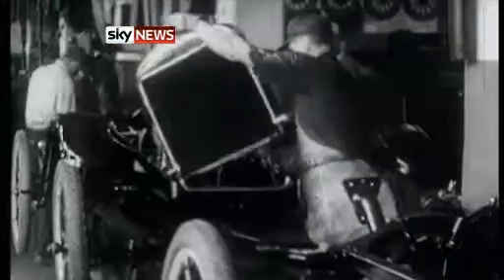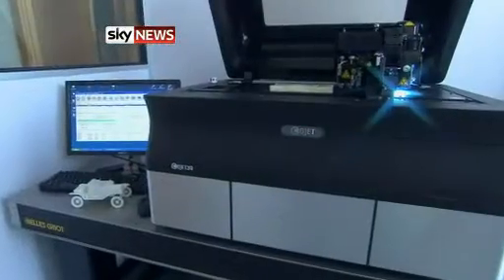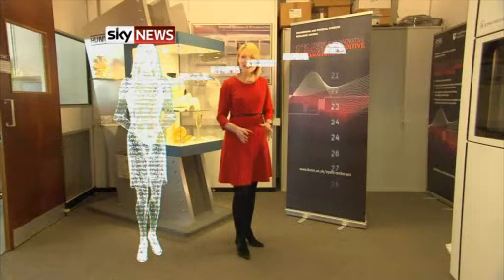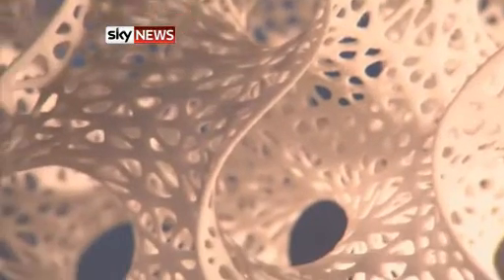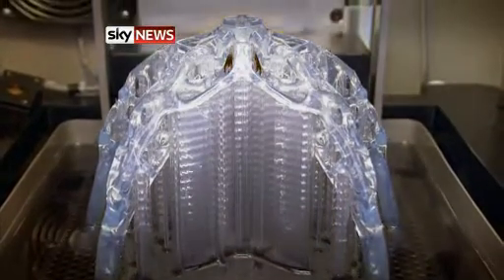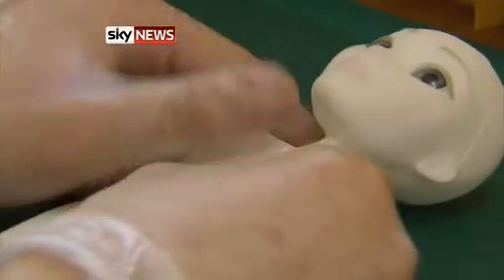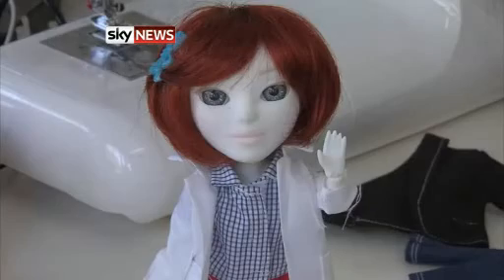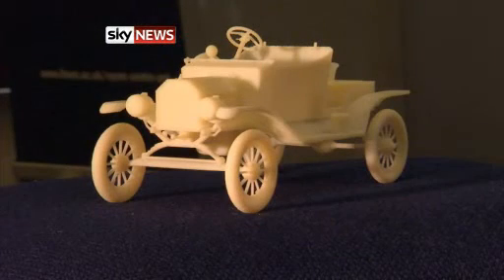Sky News - The 3D Printing Revolution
Katie Stallard talks to Richard Hague from the EPSRC Centre for Innovative Manufacturing in Additive Manufacturing about the possibilities of 3D printing.